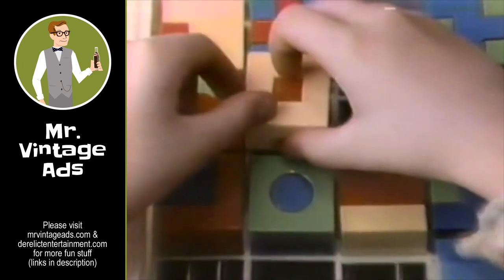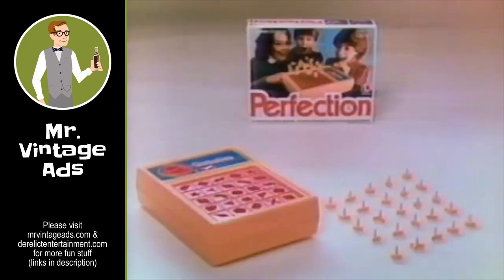Lakeside Toys - Perfection & Superfection (1980)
24/7 Dynamite Music (for DYNAMITE complete albums & bootlegs)
24/7 Dynamite Songs (for DYNAMITE individual tracks)